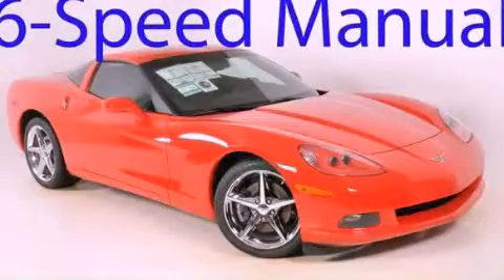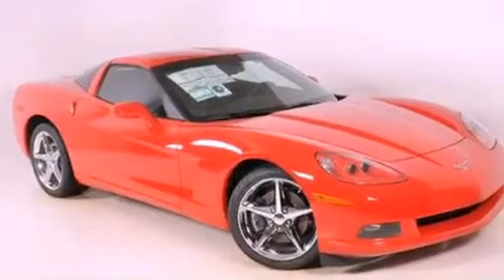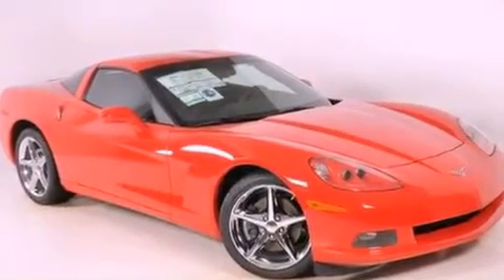2012 Chevrolet Corvette Duluth GA 30096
Year : 2012
 Make : Chevrolet
 Model : Corvette
 Engine : Gas V8 6.2L/378.3
 Trans . : Manual
 Exterior : Torch Red

 3277 Satellite Blvd
 Duluth , GA 30096
 2012 Chevrolet Corvette Duluth GA